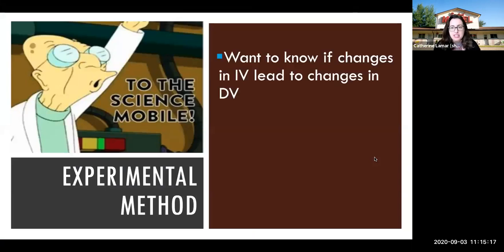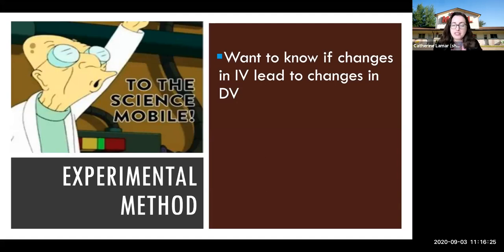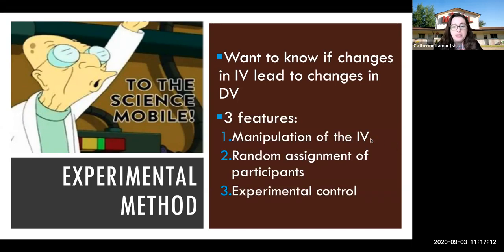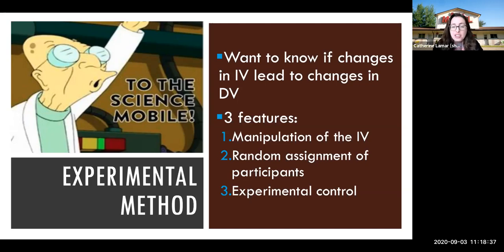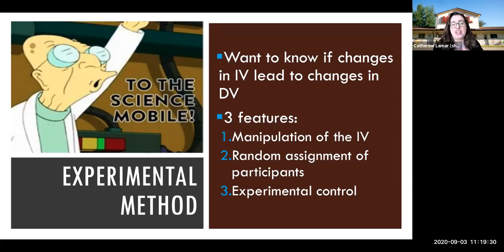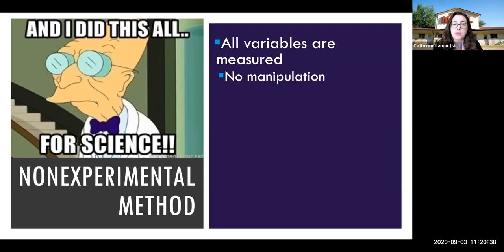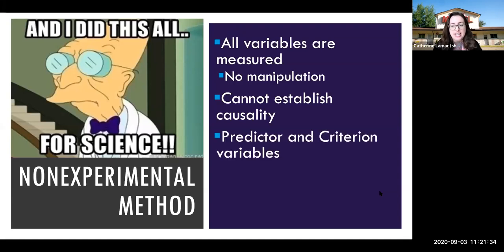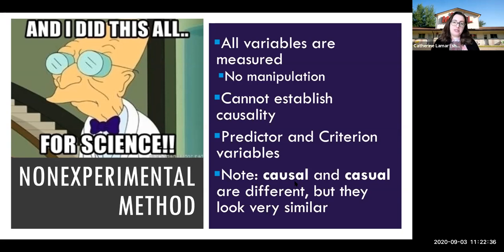Ch2 Experimental and Nonexperimental Design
Hi everyone! Welcome to the mini-lecture video about experimental and nonexperimental designs.